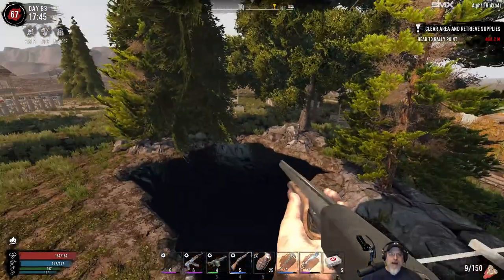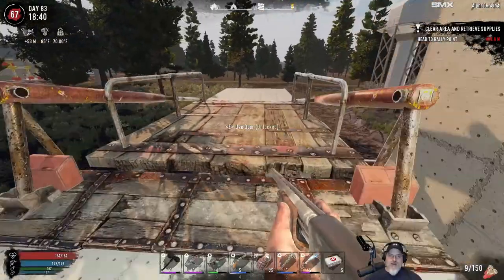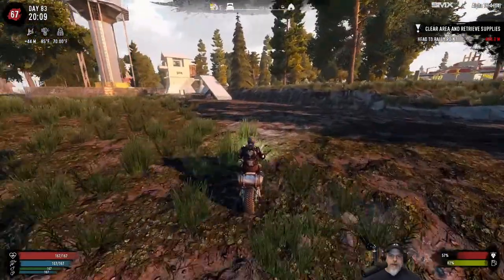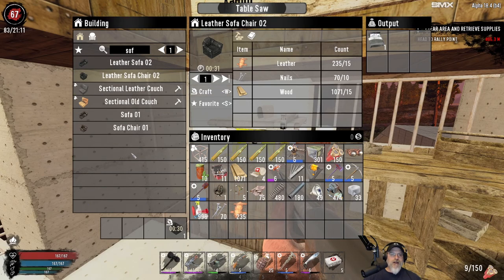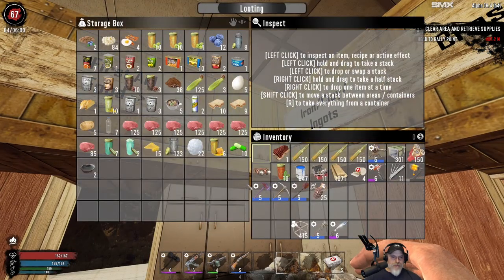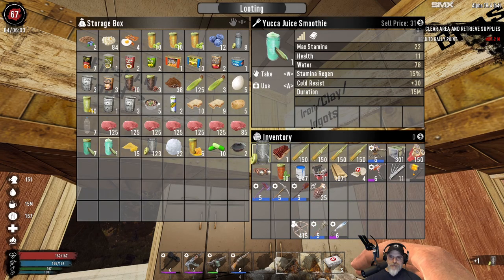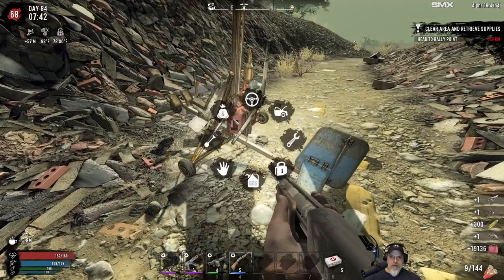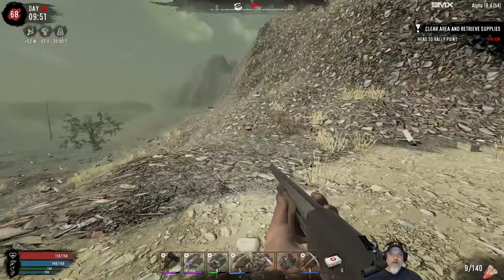7 Days to Die | Insane-Nightmare-NitroGen Wasteland Series | E63 Fresh Coat of Paint